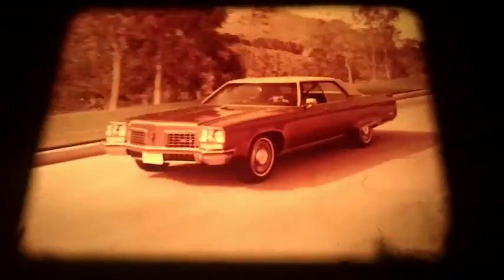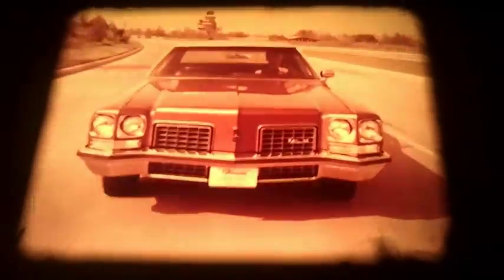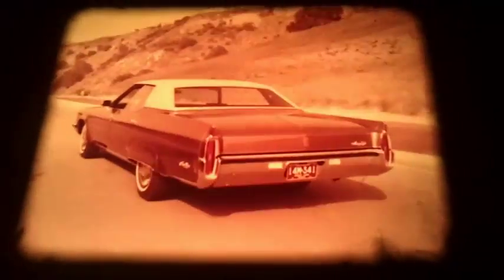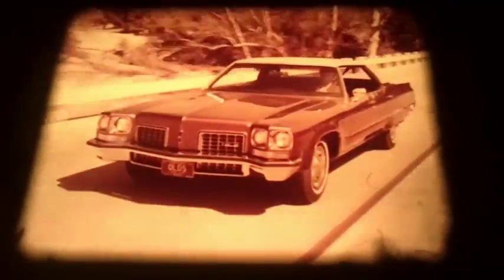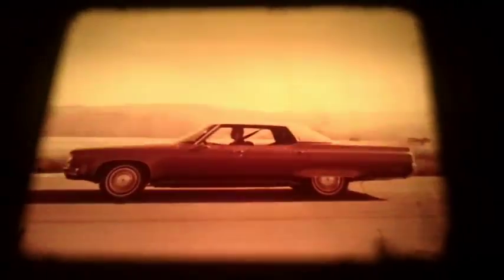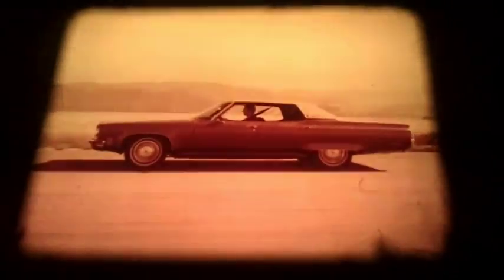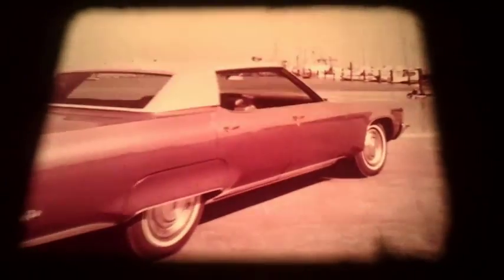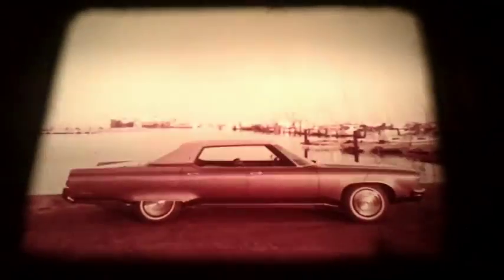72 olds 7